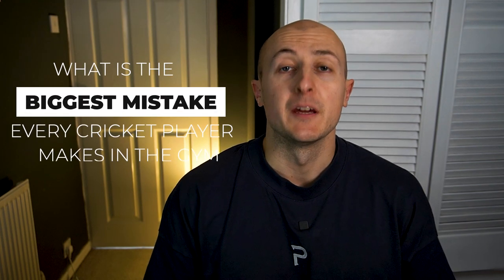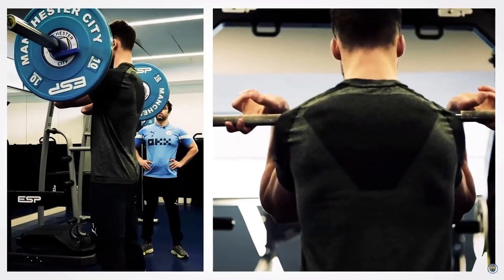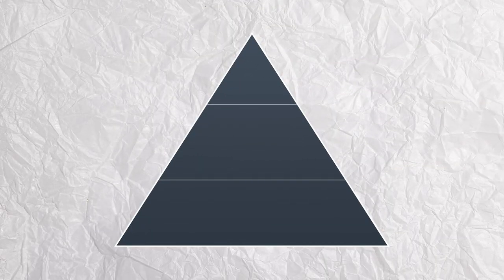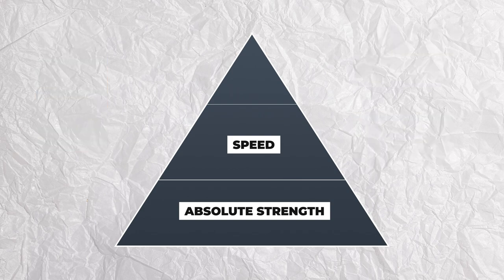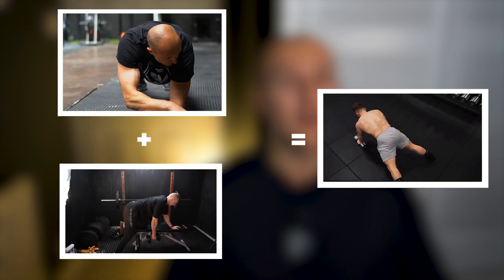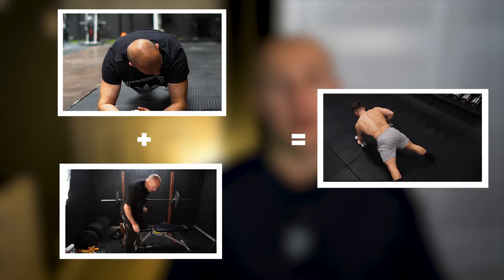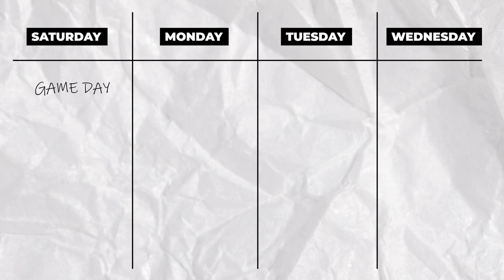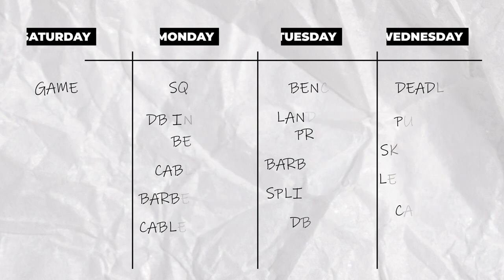The 1 Mistake Every Cricket Player Makes In The Gym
In this video I take a look at why sport specific gym exercises may not be the way forward for cricket players if you want to get strong in the gym.